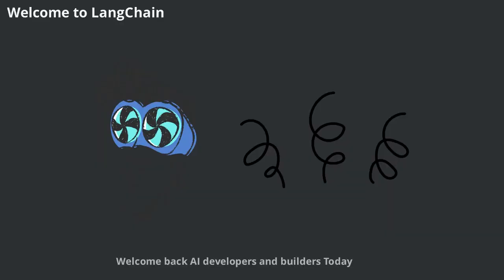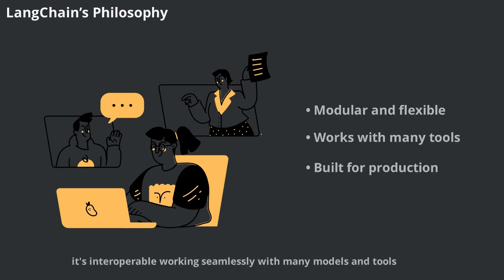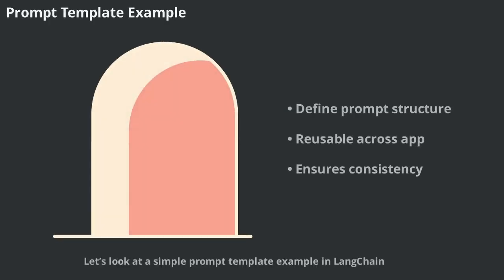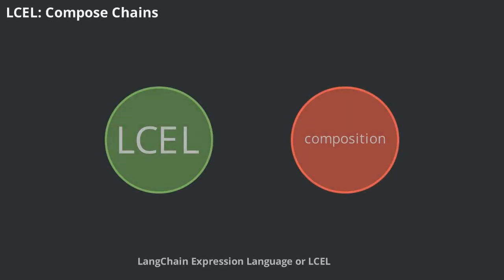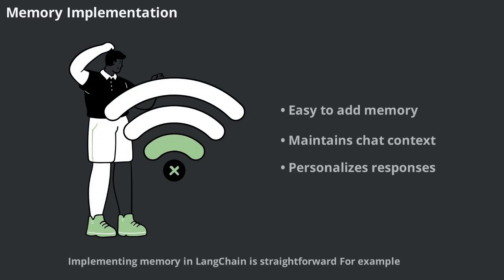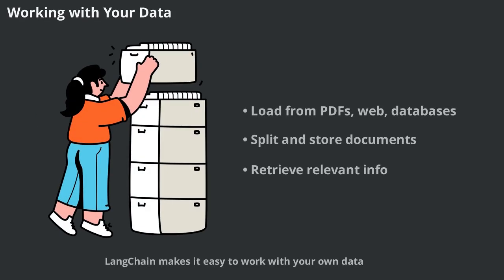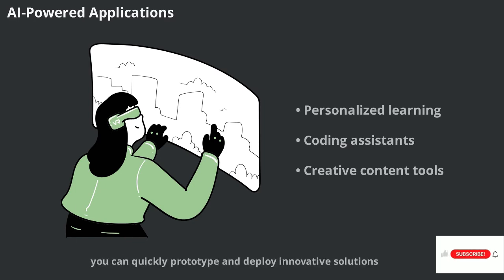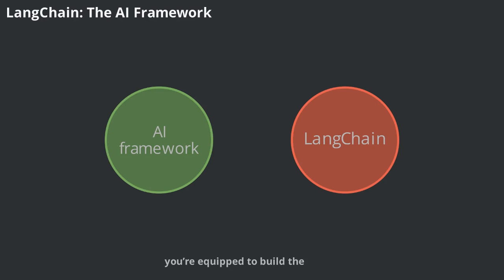Transform Your Workflow with LangChain - The Future is Now